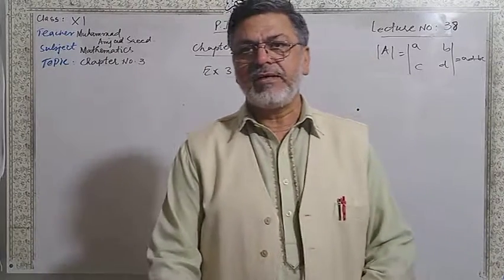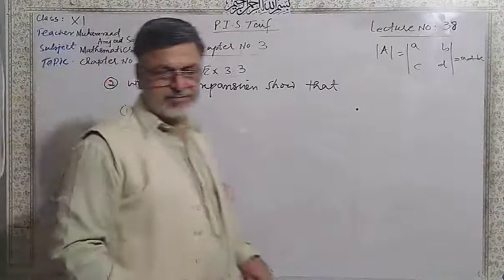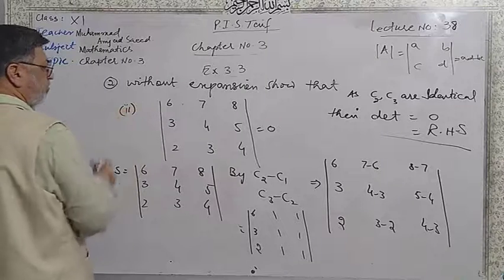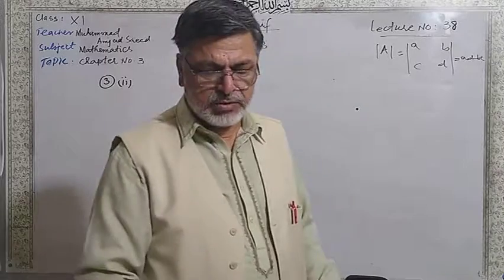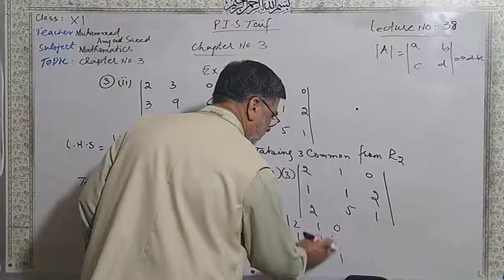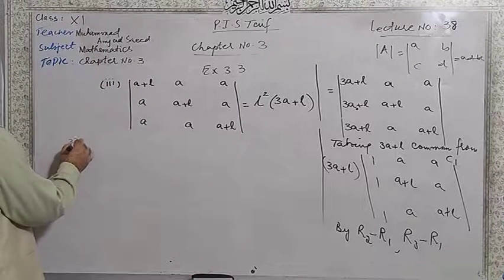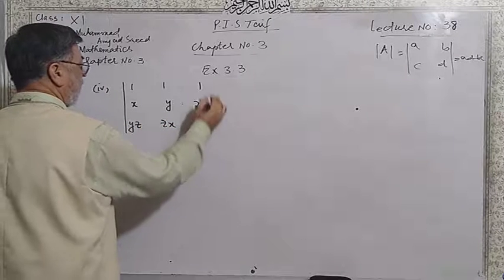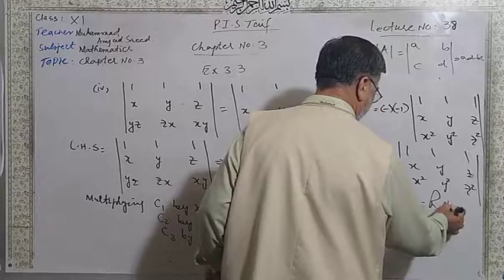Grade 11 Maths 38